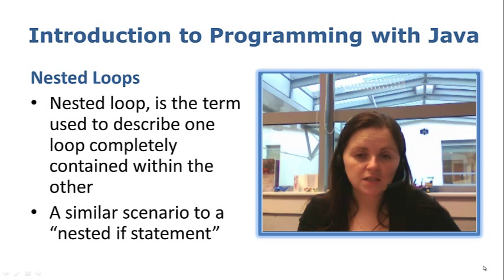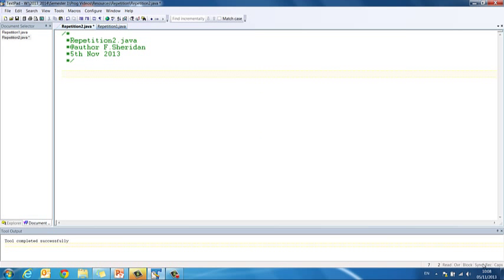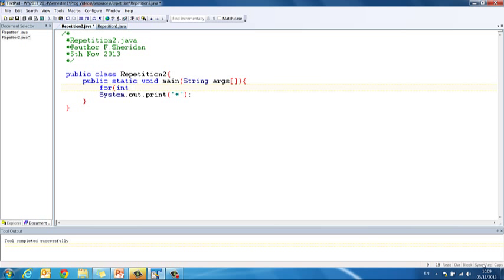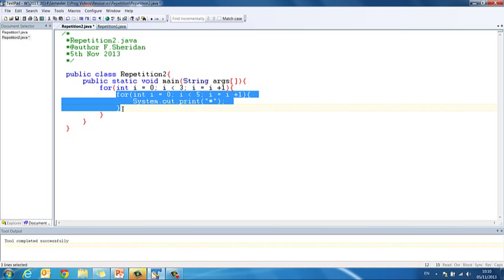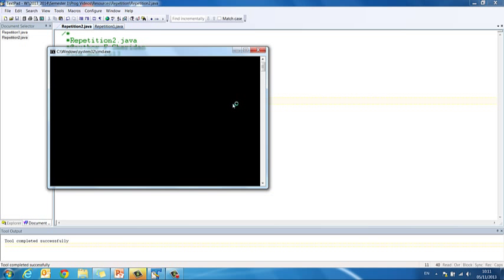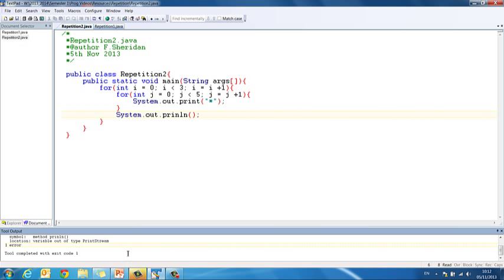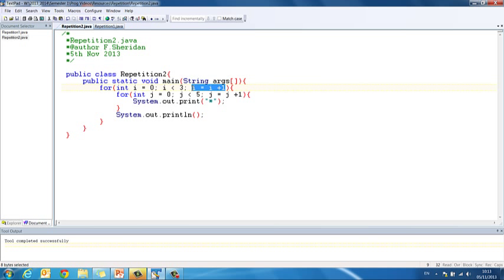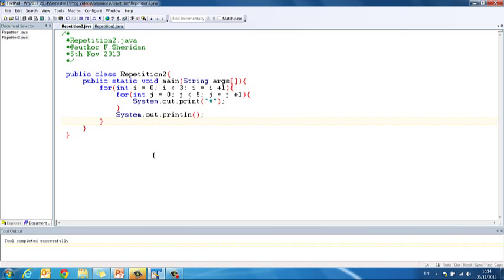Repetition Part 4: Nested Loops